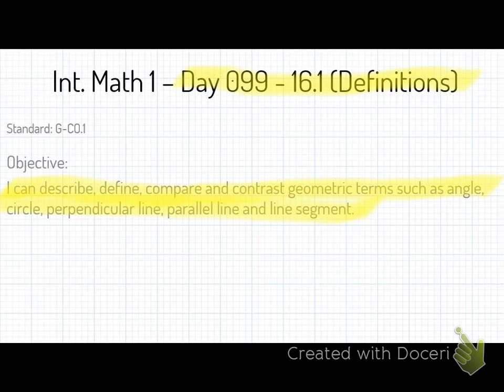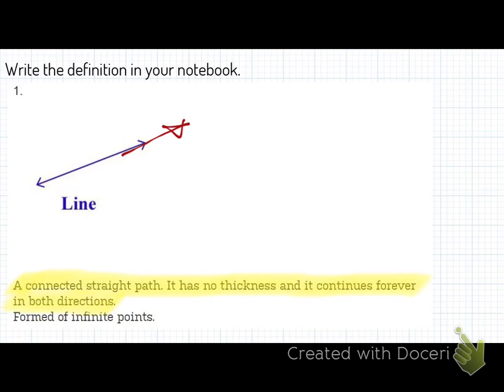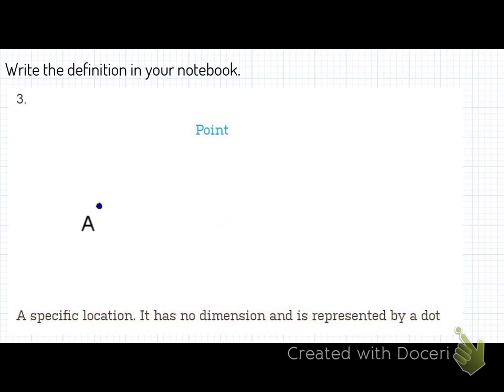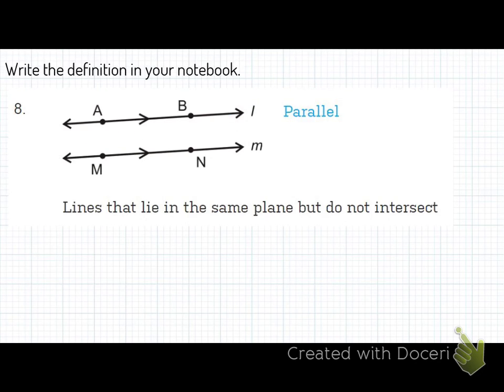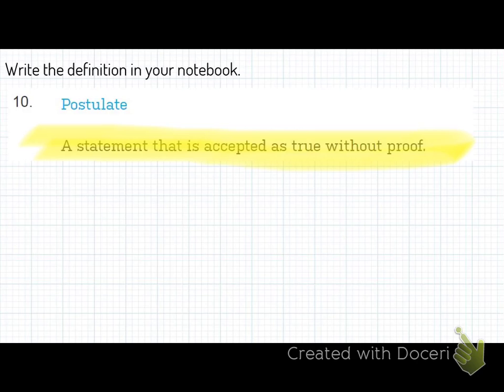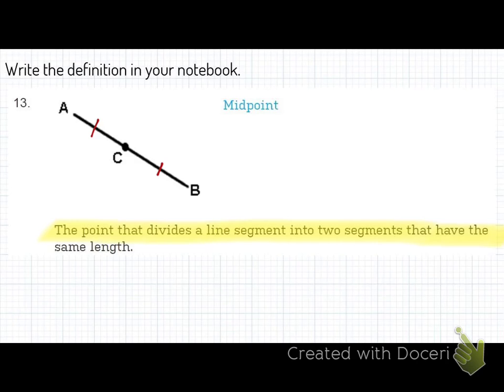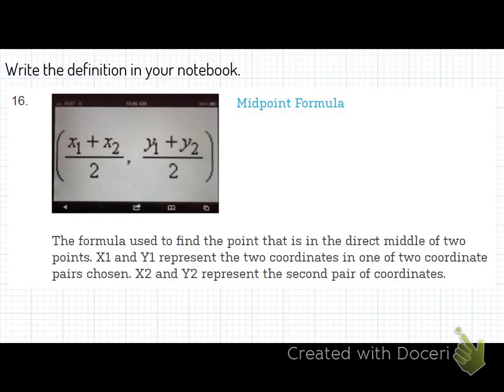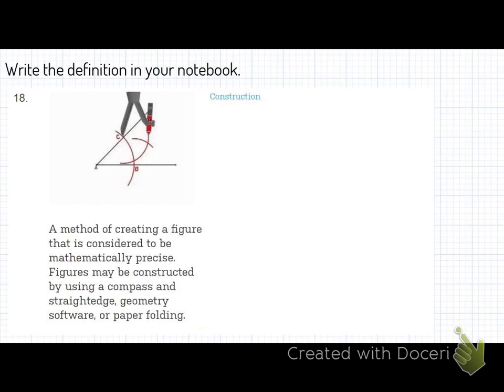IM1 Day099 012517 Basic Geometry Definitions